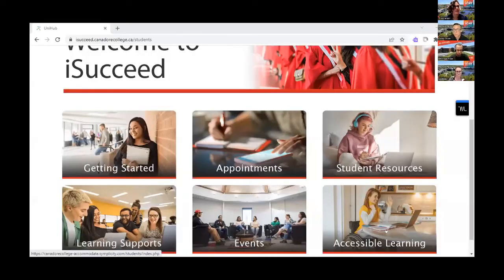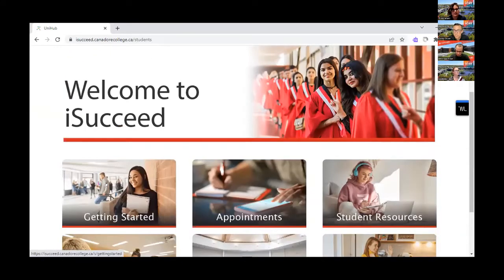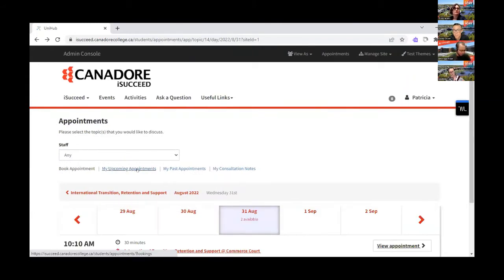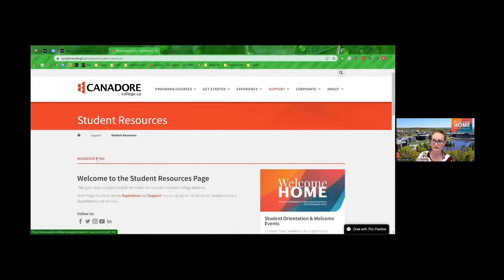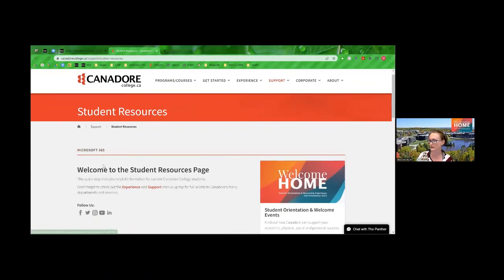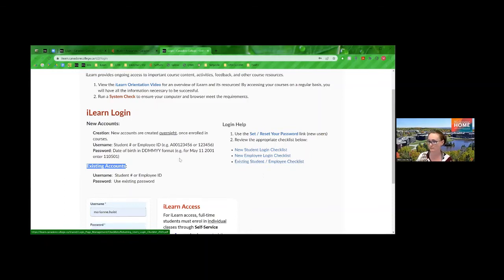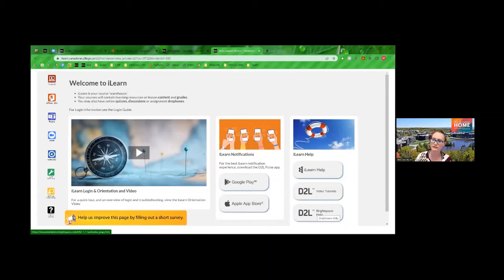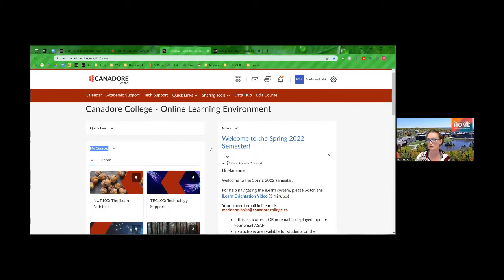Tech Talks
Canadore Orientation Session #5 - Tech Talks

Thursday, August 25, 2022 - 9:00 am

Increase your tech savviness by attending this session. Staff from IT, ACE (Academic Centre of Excellence) and Student Success will be available to share valuable information to make sure you are tech ready this September and answer any questions you may have regarding BYOD, access to technology and support available